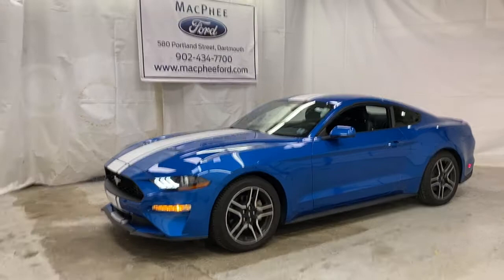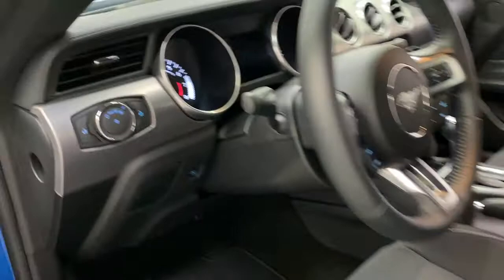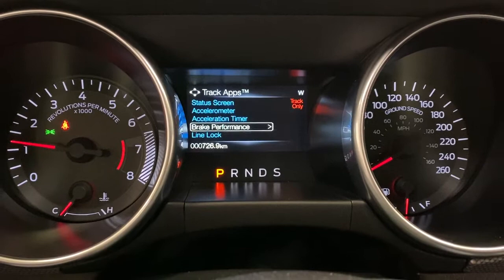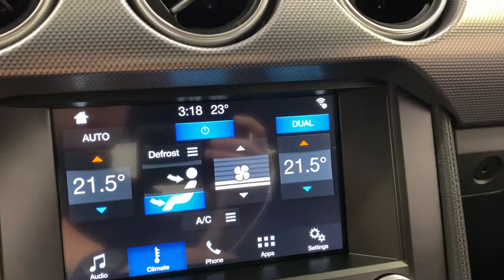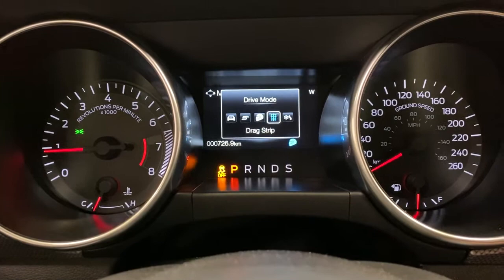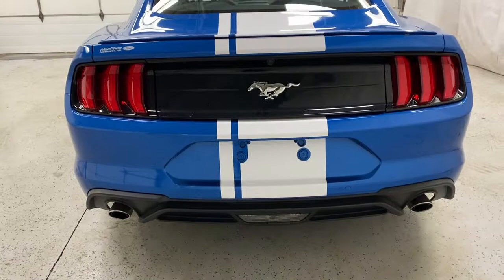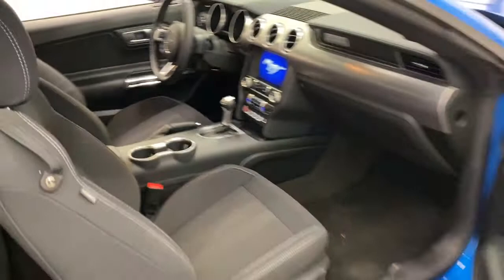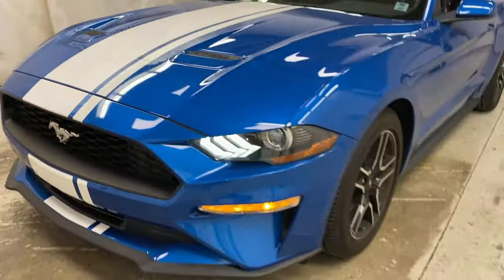Blue 2019 Ford Mustang ECOBOOST Review - MacPhee Ford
Are you ready to hit the open road in style? This new 2019 Ford Mustang EcoBoost is the perfect summer cruiser.. Producing 310 horsepower, this 2.3L turbocharged 4 cylinder Mustang sports the smooth shifting 10 speed automatic transmission, this Mustang will surely put a smile on your face. This is the perfect car for a summer drive to the beach, a trip around the Cabot Trail or just cruising around town. Come in to Macphee Ford Today to check this out before it's gone. Stop by our showroom located conveniently at 580 Portland Street in Dartmouth at the corner of Portland Street and Baker Drive. (Uploaded by DataDriver).